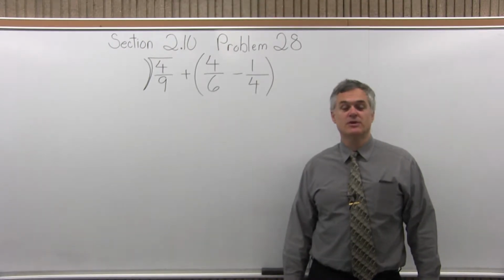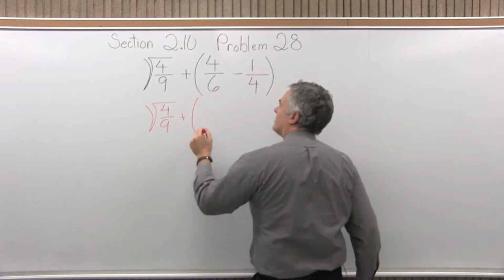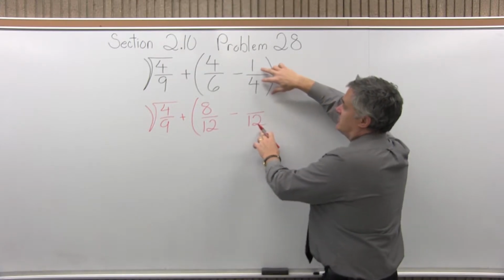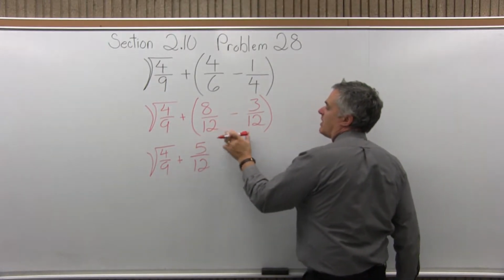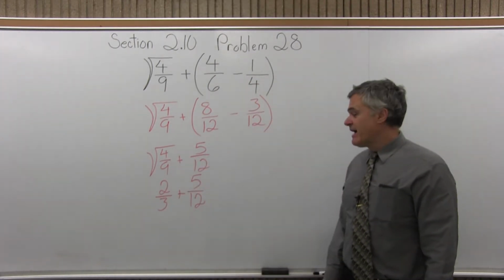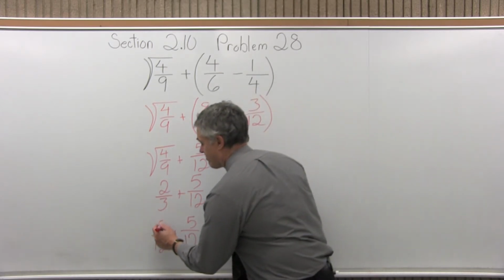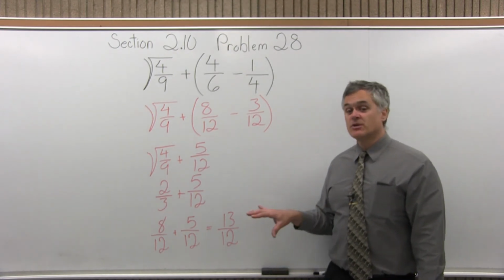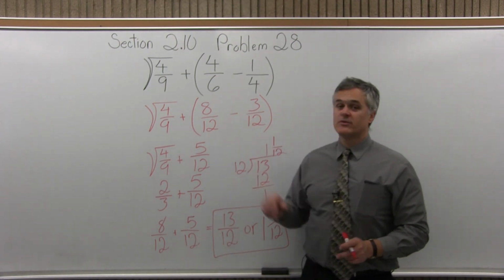MTH 011: Section 2.10 Problem 28 - Mathematics with Dan Avedikian